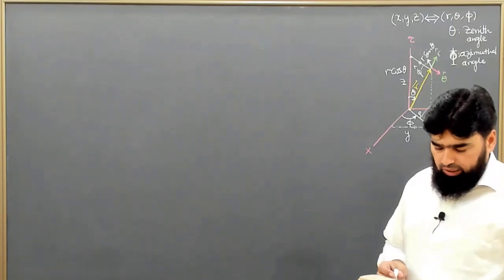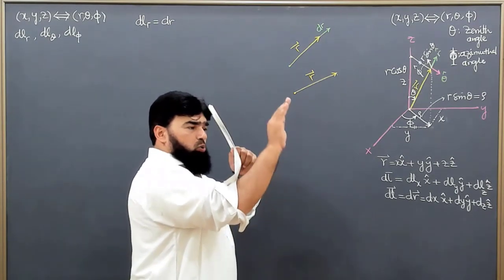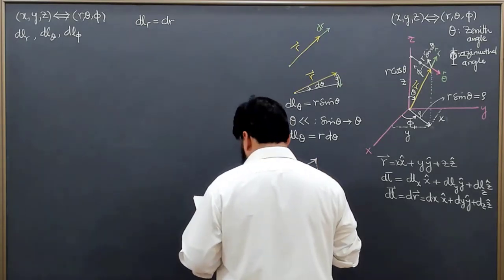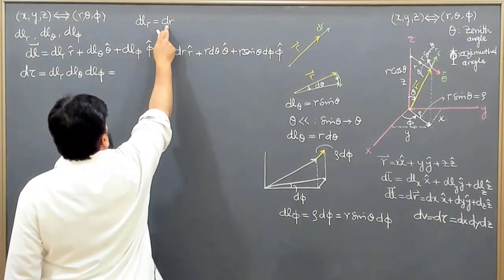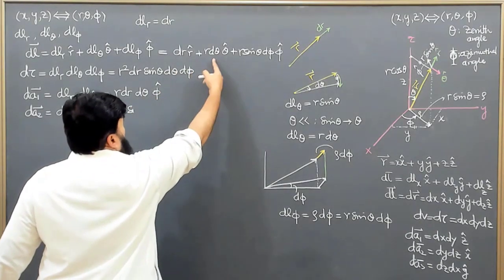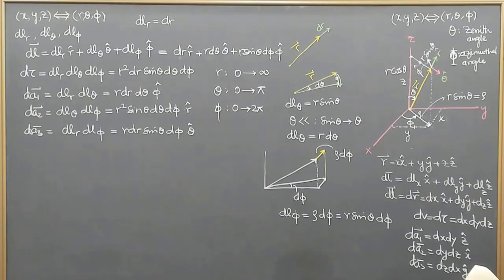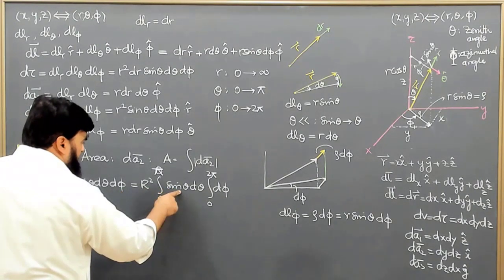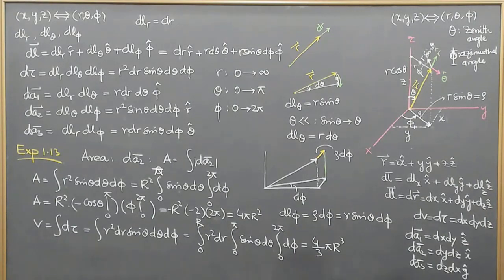L13.2 Length dl, area da and volume dτ elements in spherical polar coordinates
Study Length dl, area da and volume dτ elements in spherical polar coordinates in this Introduction to Electrodynamics lecture.
This lecture covers introduction to length elements in coordinate systems, defining length element and its components, fractional length and components in cartesian coordinates, and understanding polar coordinates and length elements.

0:00 - Introduction to Length Elements in Coordinate Systems
0:02 - Defining Length Element and Its Components
0:29 - Fractional Length and Components in Cartesian Coordinates
0:52 - Understanding Polar Coordinates and Length Elements
1:10 - Calculation of Length Element in Polar Coordinates
1:36 - Deriving the Radial Component of the Length Element
1:59 - Moving Along Radial Direction: Radial Length Element
2:14 - Exploring Curvature in Polar Coordinates
2:39 - Understanding the Curvature and Perpendicular Components
3:01 - Small Angle Approximation and Its Application to Length Elements
3:40 - Analyzing the Theta Component of Length Element
4:22 - Theta Length Element Derivation Using Small Angle Approximation
5:12 - Finalizing Length Element Expression for Theta
5:33 - Deriving the Phi Component of Length Element
6:00 - Phi Length Element and Its Application in Polar Coordinates
6:33 - Volume Element in Polar Coordinates
7:00 - Calculating the Volume Element in Spherical Coordinates
7:42 - Area Element in Spherical Coordinates
8:13 - Exploring Area Element Multiplication in Polar Coordinates
9:02 - Combining Length Components to Form Volume Element
10:30 - Final Expression for Volume Element in Spherical Coordinates
11:09 - Area Element in Cartesian Coordinates
12:02 - Area Elements in Spherical Polar Coordinates
12:40 - Multiplying Length Components for Area Elements
13:00 - Conclusion: Area and Volume Elements in Polar Coordinates
17:40 - Solution Example 1.13
18:50 - Area of a sphere calculation in spherical polar coordinates
22:00 - Volume of a sphere calculation in spherical polar coordinates